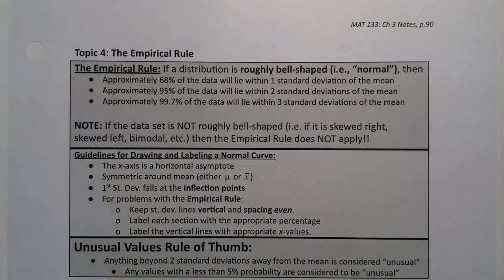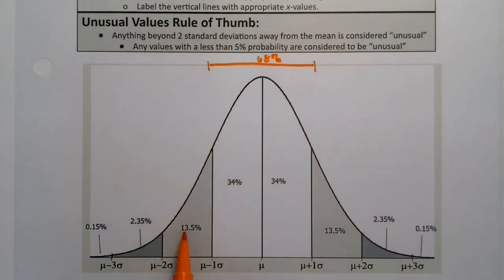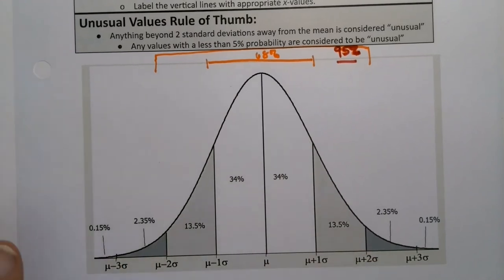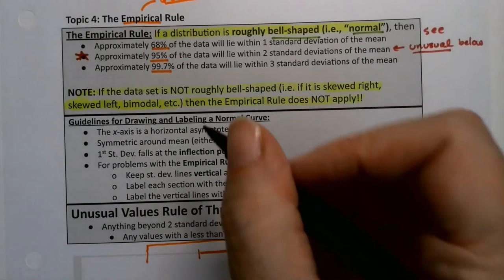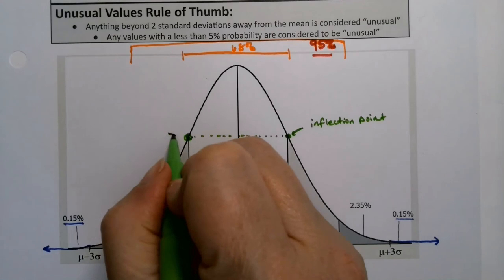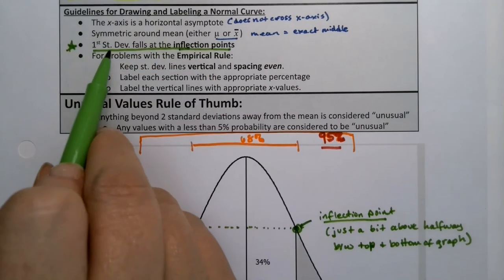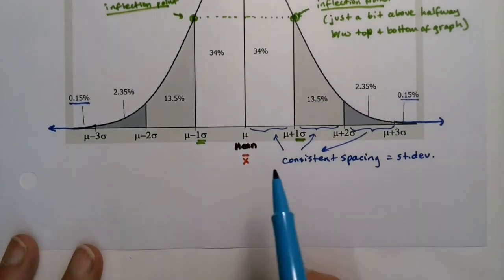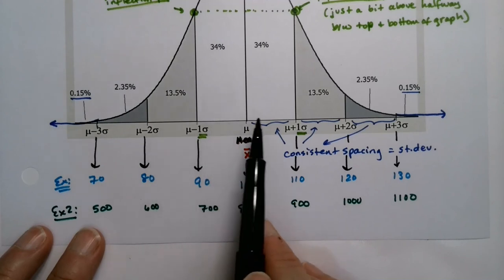MAT 133 3.2 Part 9 (FA20)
Statistics, Empirical Rule, 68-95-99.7 Rule,